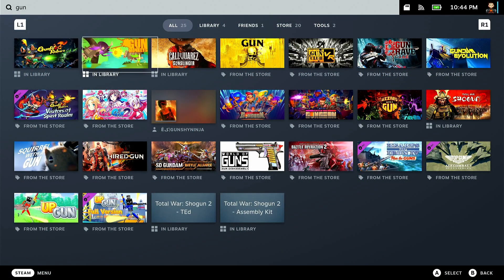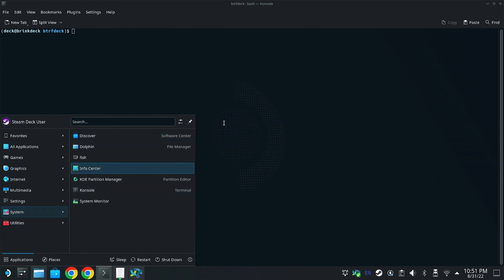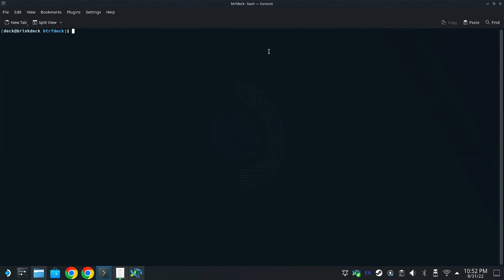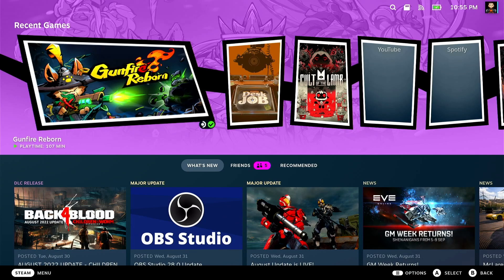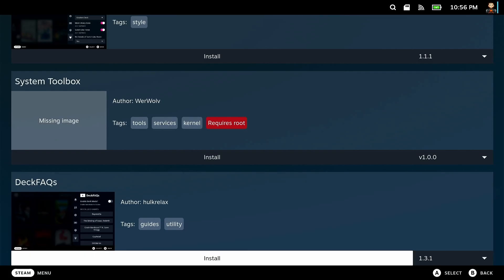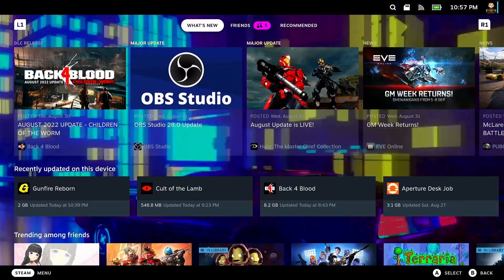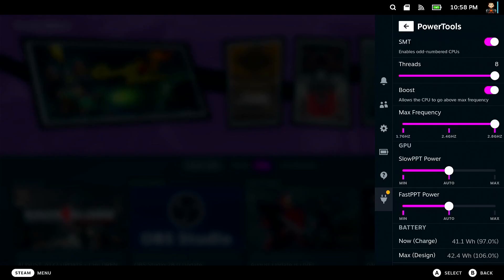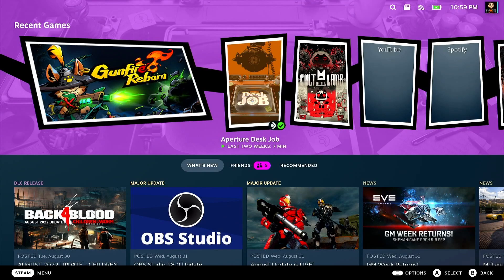How to add Plugins to your Steam Deck... modify it your way!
Extending your deck's features just got a lot easier with this guide for the Steam Deck. Change your theme, background, CPU/fan speed, and so much more.

Steps
1. Enable Developer mode in game mode

2. Make sure your password is set up
passwd

3. Konsole (terminal) Install Command

2 Pack Classic N64 Controller
2.4 GHz Wireless USB SNES Controller